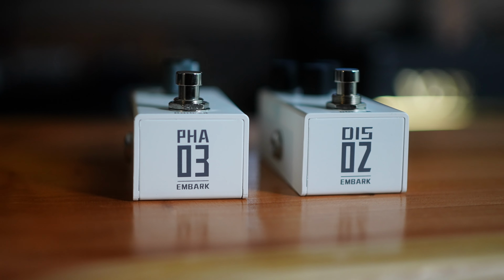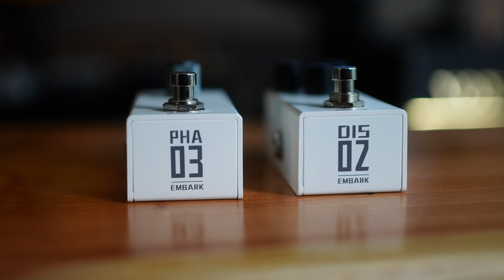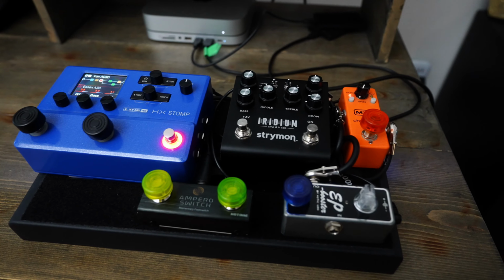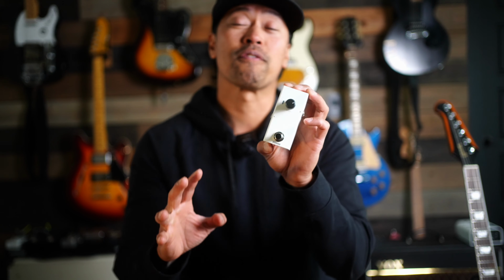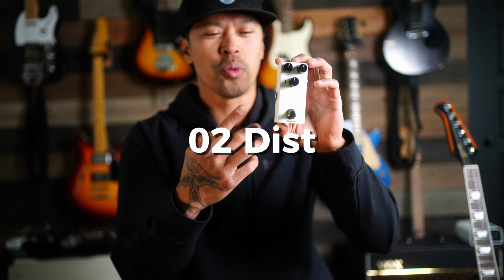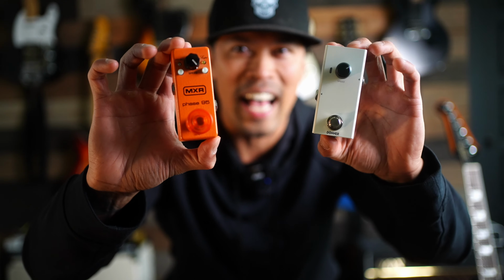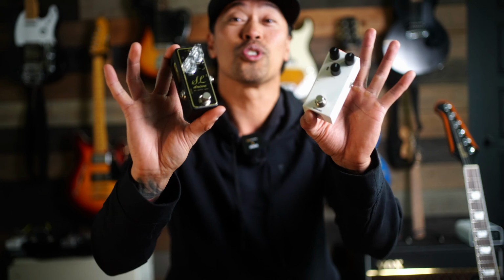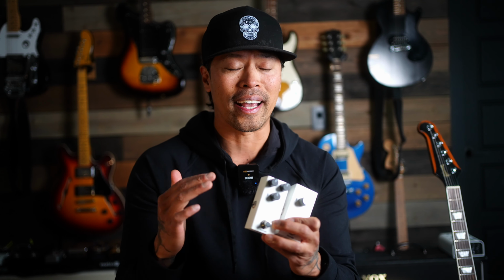I Tested Cheap Amazon Guitar Pedals!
Donner just dropped their new Embark Series pedals—and at $30 each, they’re aiming to punch way above their weight. In this video, I test out the 02 Distortion and 03 Phaser through the Strymon Iridium and compare them to some of my pro-level gear, including the MXR Phase 90 and Xotic SL Drive. Spoiler: these pedals seriously surprised me.

Embark 02:

Embark 03:

Chapters:
0:00  Intro
0:52  What is the Embark Series?
2:03  Setup
2:32  03 Phase
4:41  02 Distortion
6:08  MXR Phase 95 vs Donner 03
6:33  Xotic SL Drive vs Donner 02
7:27  Are these pro pedals?

New Here?
My name is AJ and I talk about guitar, gear, and other nerdy guitar things.